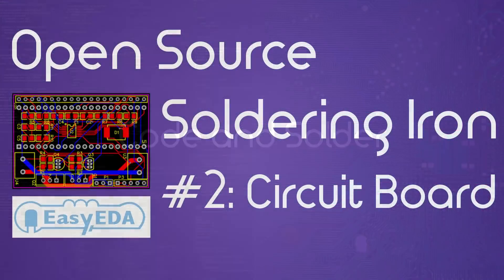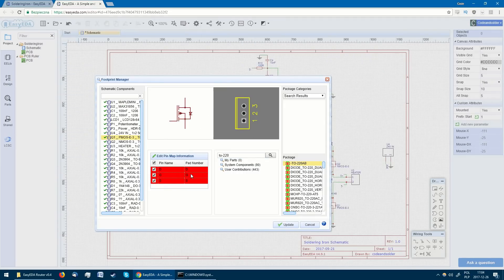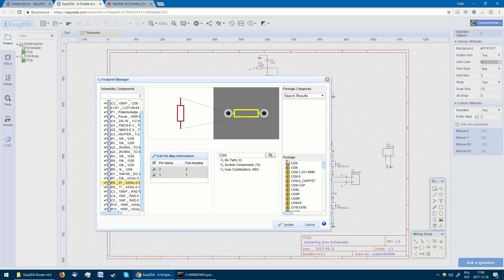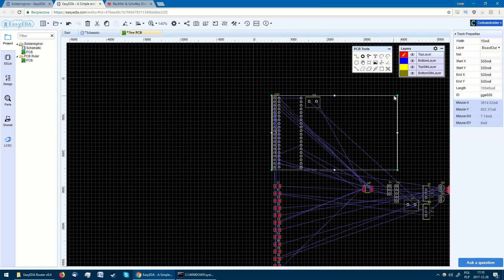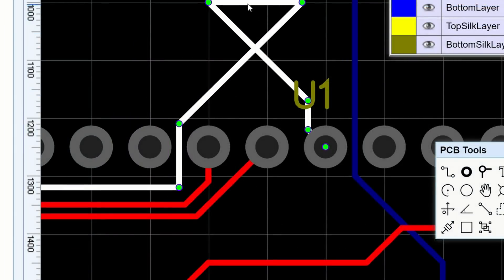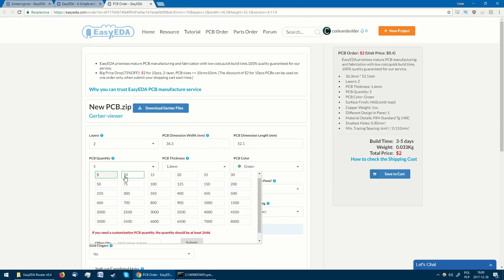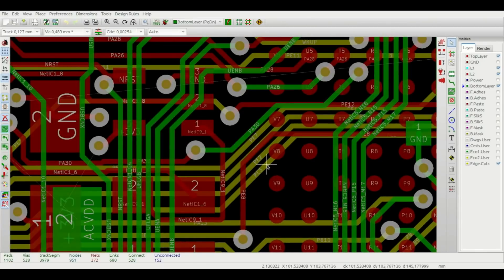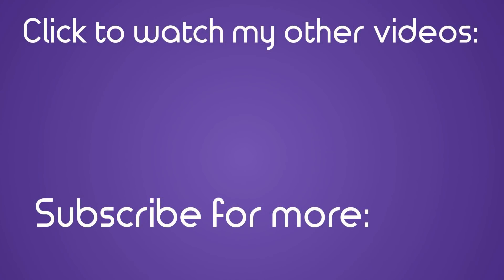DIY Soldering Station #2 - PCB Design with EasyEDA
Today we'll take a look at the second part of desinging a board in EasyEDA - the PCB layout.

Huge thanks to EasyEDA for making this project possible!